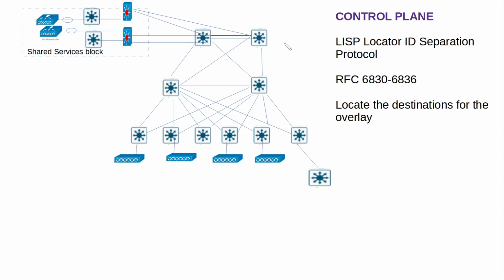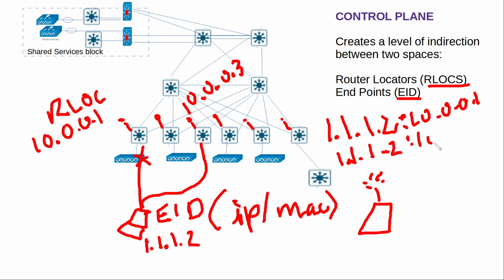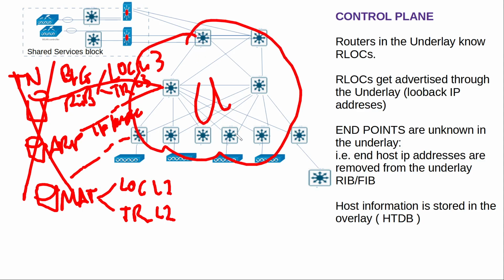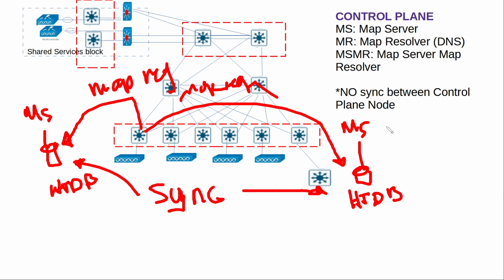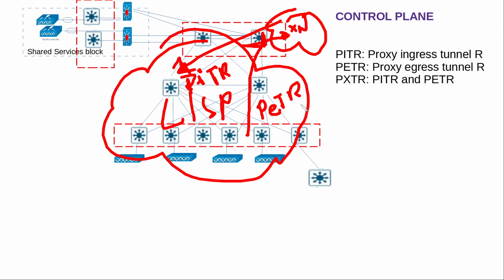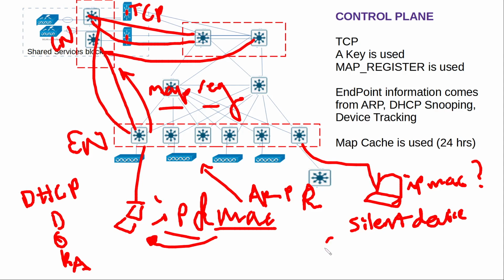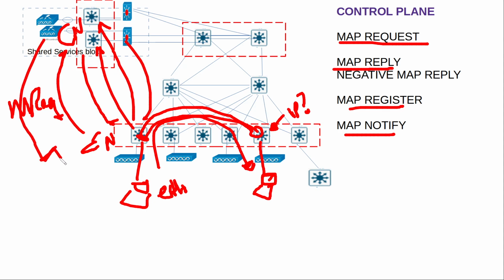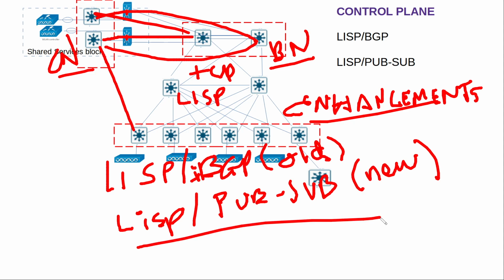CONTROL PLANE 1.4.a SD-Access control and data planes elements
1.4.a SD-Access control and data planes elements
CONTROL PLANE